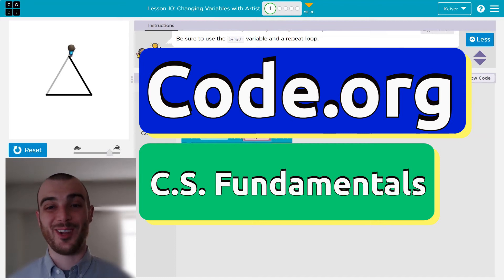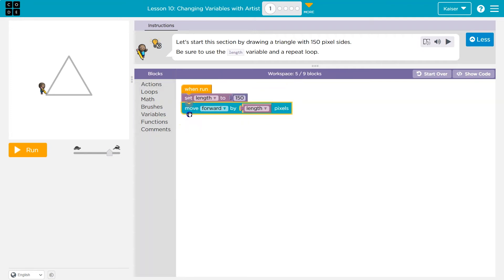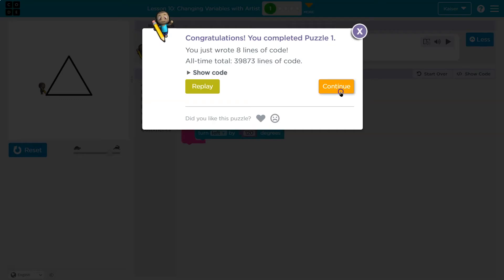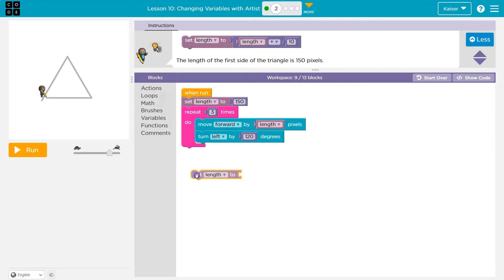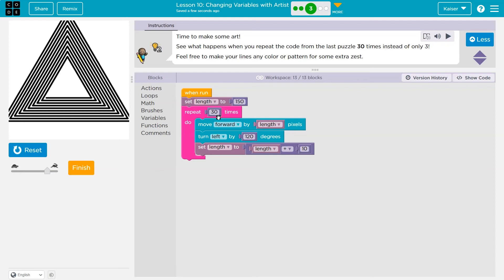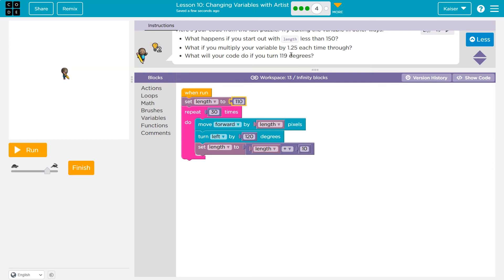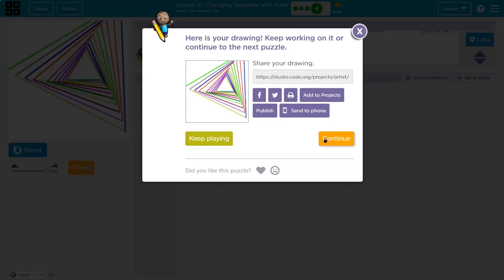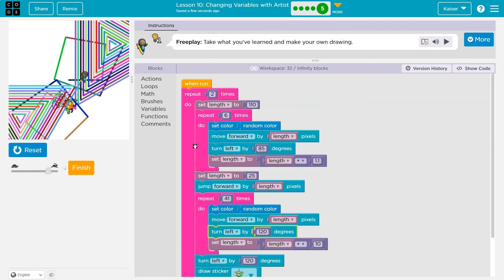Code.org Changing Variables with Artist | Course F Lesson 10 | Express Lesson 21 | Answers Explained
Changing Variables with Artist is part of Code.org's C.S. Fundamentals course. In Course F it is lesson 10, and in the Express Course it is lesson 21 This lesson is an excellent way to learn to code. Each part challenges students to accomplish a new task while learning computer science concepts. C.S. Fundamentals is often used in elementary and middle schools. In this video, I go through each bubble/puzzle/part, walking through step-by-step how to get the right answers for this lesson. Let's have fun, learn to program, build cool stuff, and then go change the world!

0:00 Intro and Puzzle 1
01:15 Puzzle 2
02:23 Puzzle 3
03:17 Puzzle 4
04:12 Puzzle 5